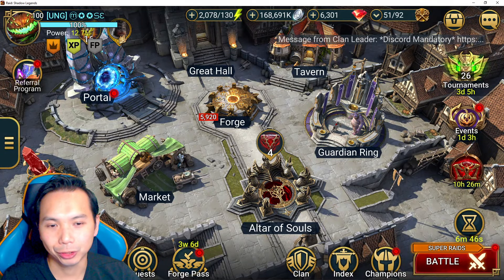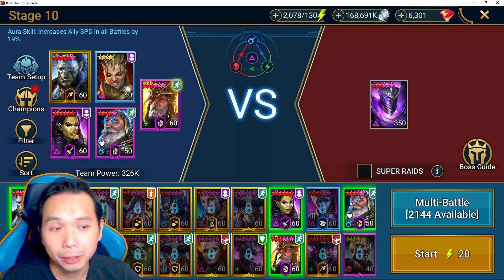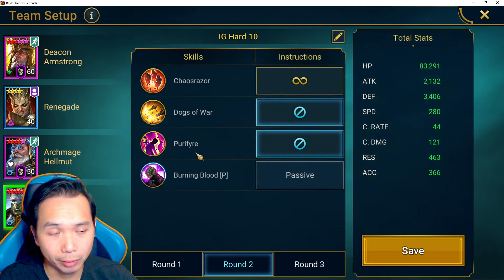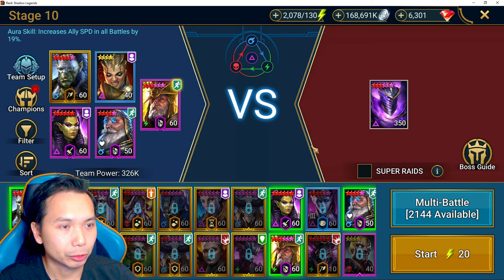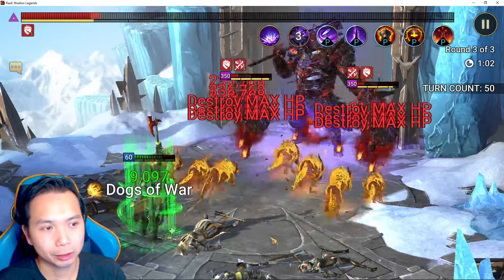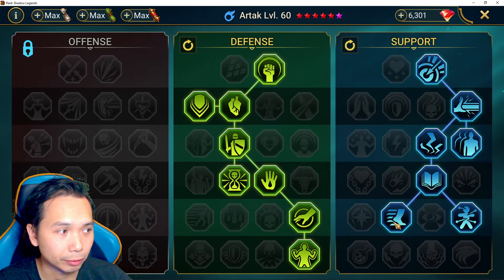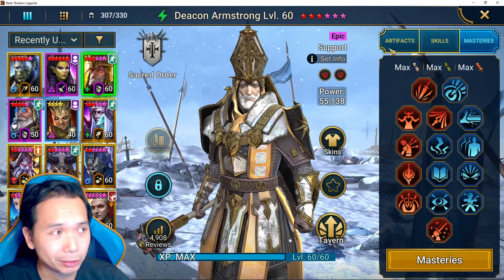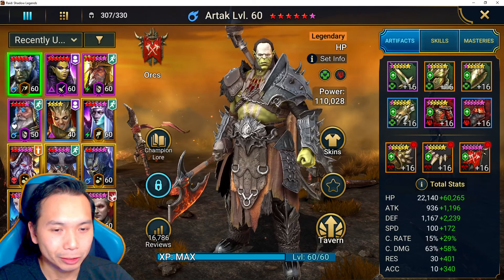AMAZING 1 MINUTE F2P HARD10 ICE GOLEM SPEED FARM! | RAID: SHADOW LEGENDS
On clanmate Moose's account to show you his awesome F2P accessible end game Hard10 Ice Golem team. Insanely consistent 1 minute clear times!

Let me know what you think about this team!